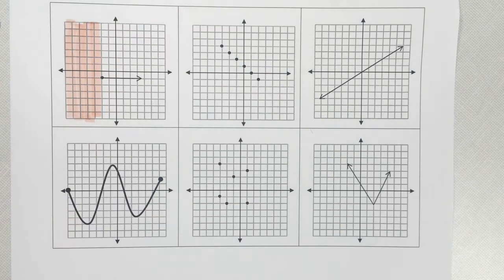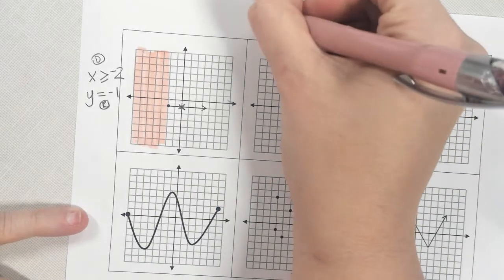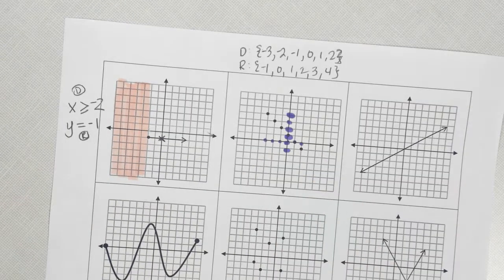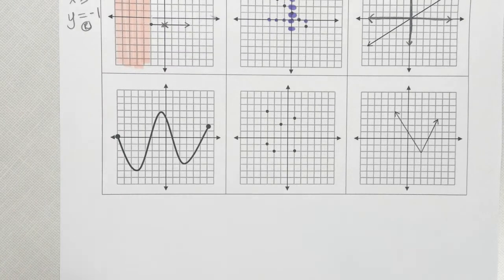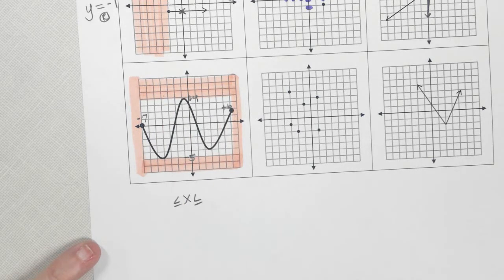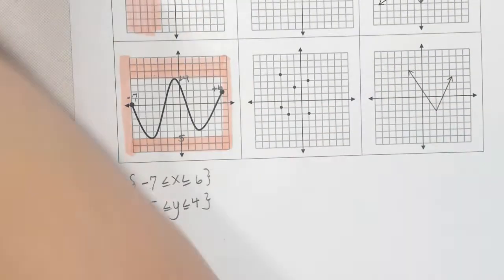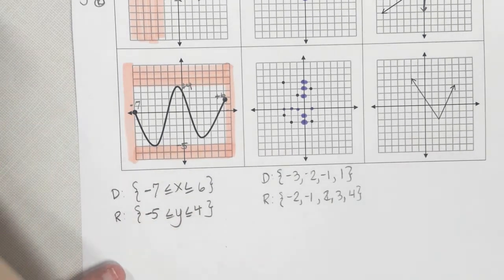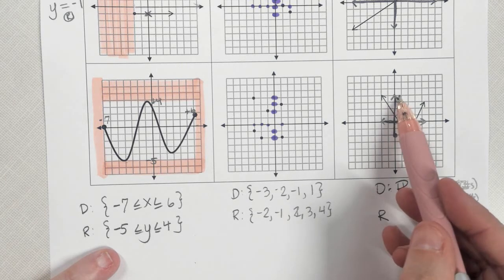Domain and Range Examples